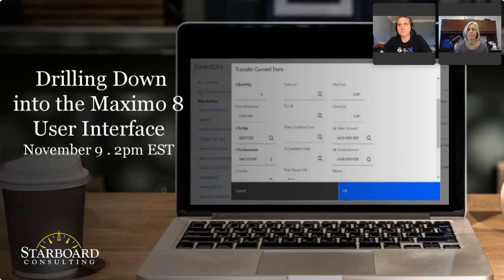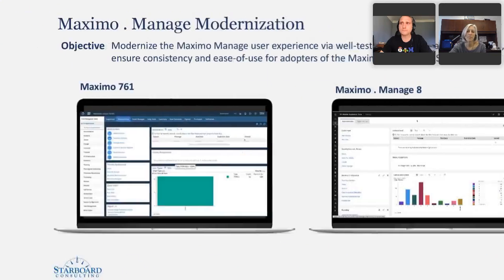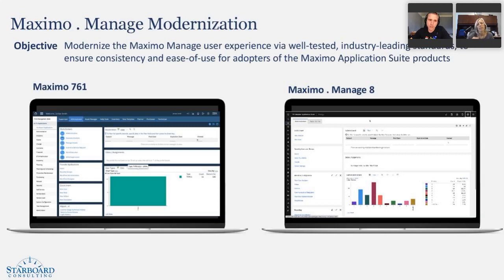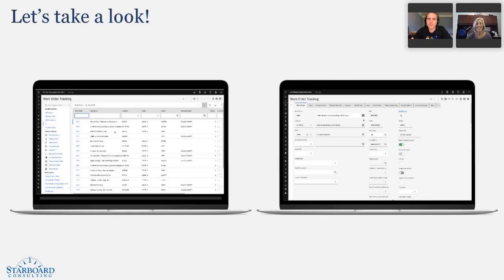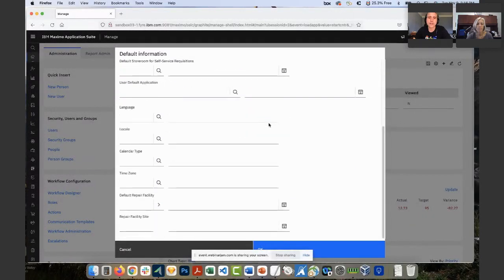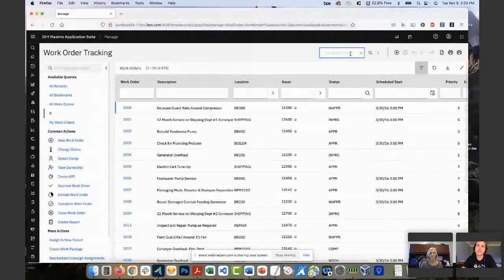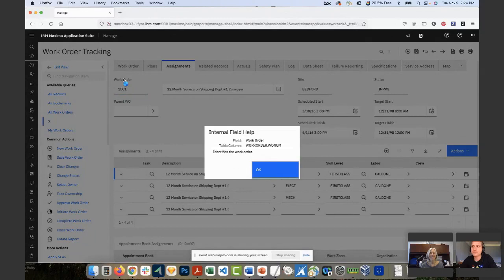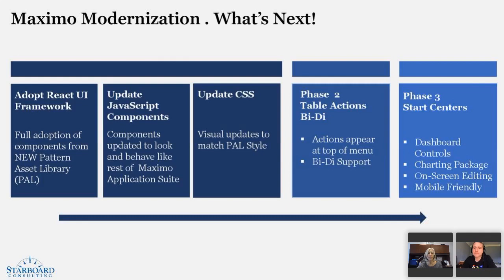Maximo 8 (Maximo Application Suite) New User Interface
Want to see the new Maximo Application Suite - Maximo Interface?

In this 30-minute session, IBM’s Senior User Interface Designer, Jordan Smith, and Starboard’s Vice President of Technology, Amy Tatum, share an interactive demo and discuss what’s new with Maximo/Manage 8 (Maximo Application Suite).   This includes a demonstration of the new user interface, actions, navigation and more.